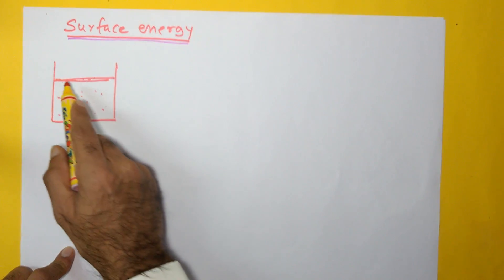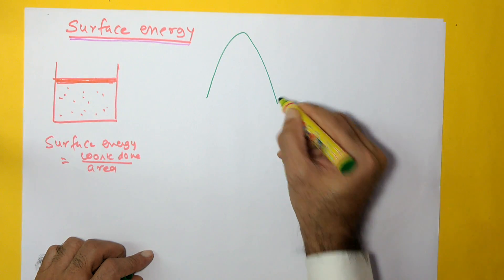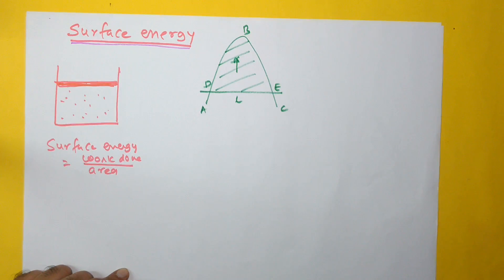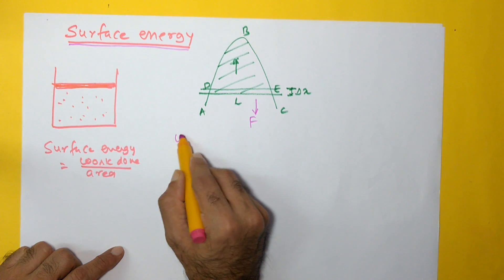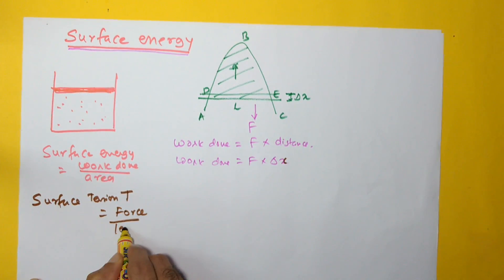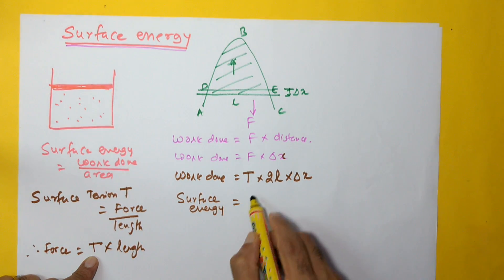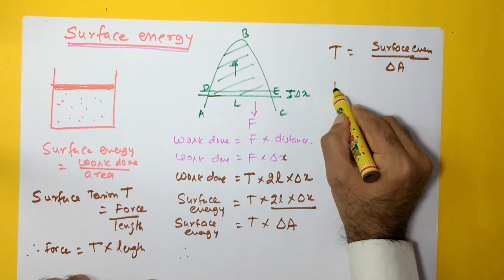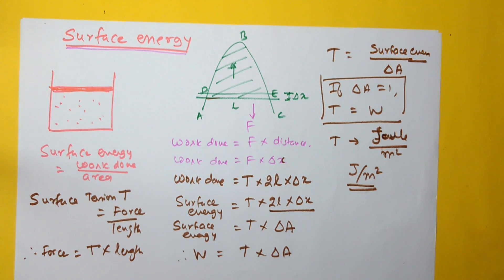Surface Energy of Liquids 💧 | Physics Made Simple!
Why do liquids behave as if their surfaces are stretched membranes? 🤔💧
In this video, we explore the concept of Surface Energy of a Liquid, a key idea in surface tension and fluid mechanics.

🔹 What you’ll learn:

The definition of surface energy

How surface tension and surface energy are related

Formula: Surface Energy = Surface Tension × Area

Units and dimensional analysis

Real-life examples (soap bubbles, capillary rise, droplets)

Applications in physics and daily life 🌍

This explanation is perfect for students preparing for ICSE, CBSE, IB, JEE, and NEET.

📌 Watch till the end for exam tips and tricks!